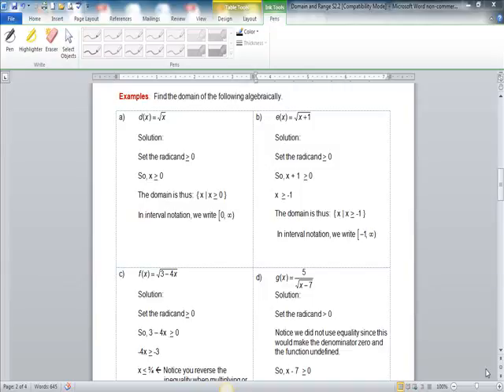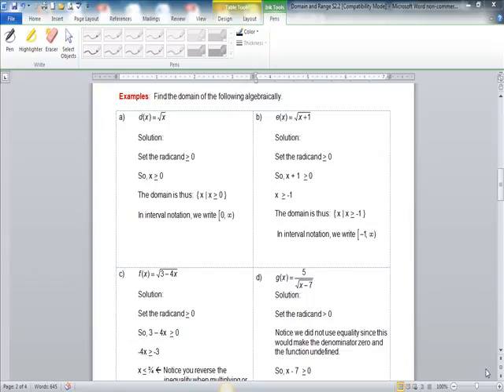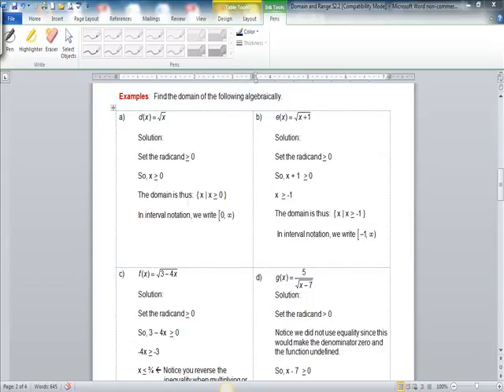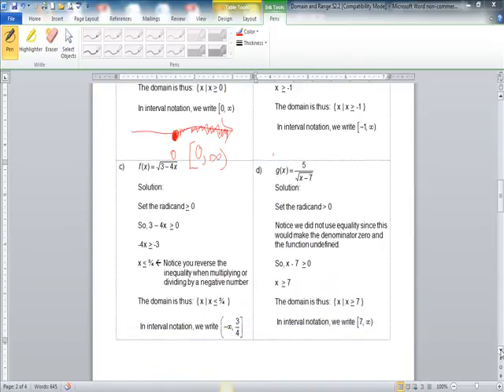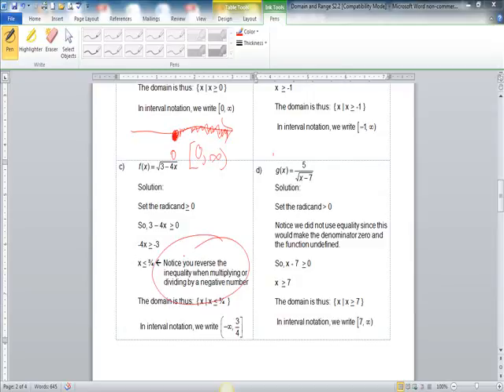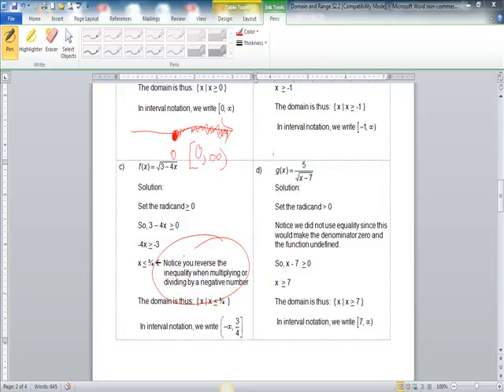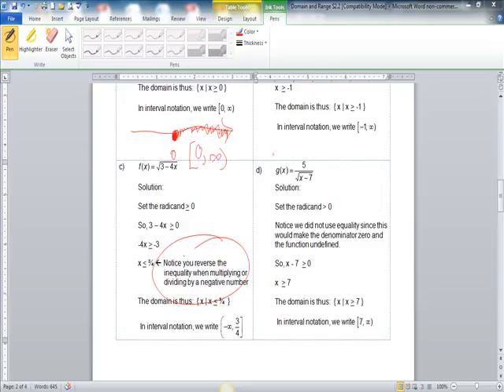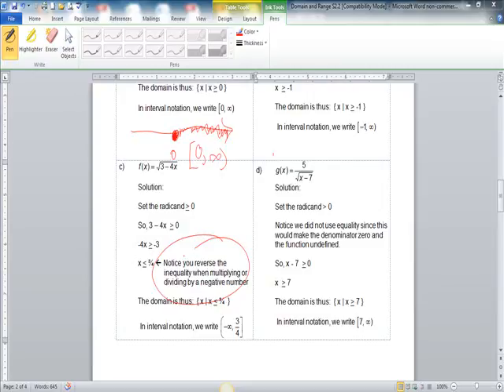Section 2 2 b